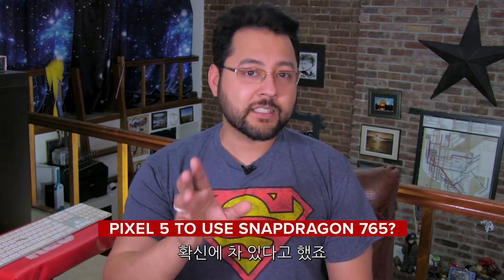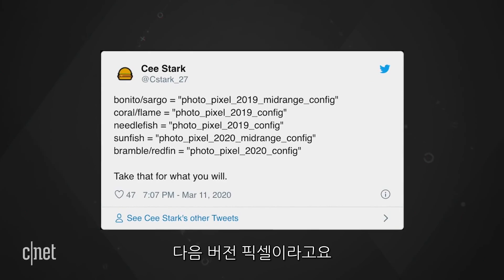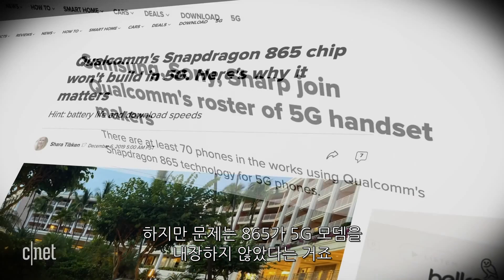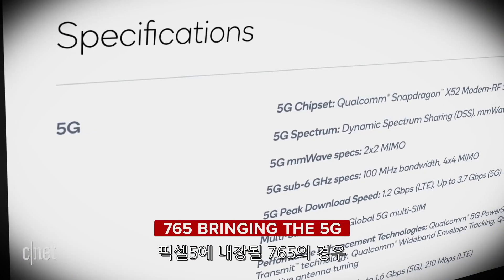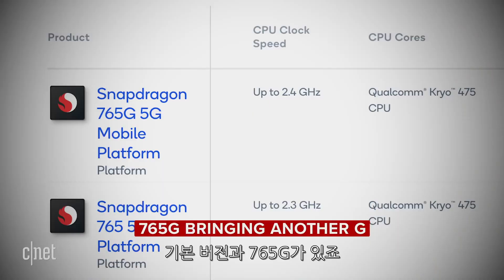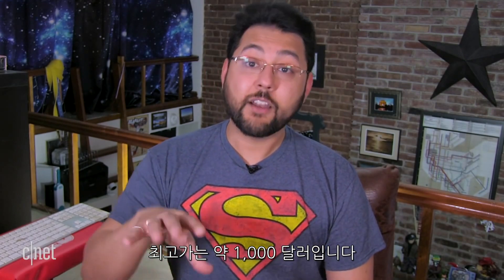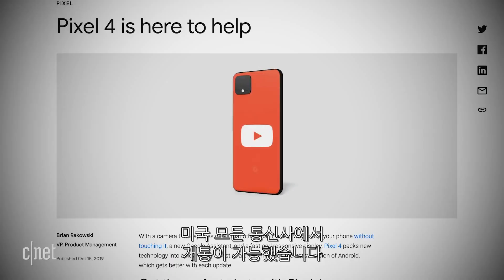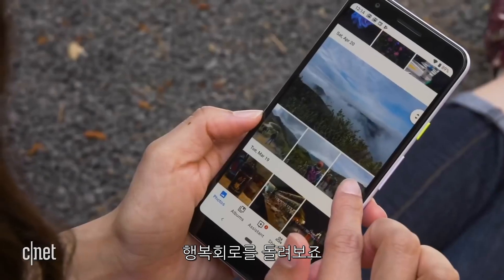‘퀄컴 최상급 프로세서 미탑재’…구글 픽셀5 루머 정리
IT 전문 미디어 ‘나인투파이브구글’이 2020년 하반기 출시 예정인 구글의 ‘픽셀5’에 대해 플래그십 모델이 아닌 중급 5G 스마트폰으로 출시될 가능성이 있다는 전망을 내놨다.

이 매체는 구글 카메라 앱 테스트와 관련된 정보를 통해, 픽셀5와 픽셀 5XL에 퀄컴 최상급 프로세서 ‘스냅드래곤 865’ 가 아닌 중급 5G 스마트폰용 프로세서 ‘스냅드래곤 765G’가 탑재될 것으로 예측하고 구글 픽셀5는 고가의 플래그십 모델이 아닌 5G 통신을 지원하는 중급형 스마트폰이 될 가능성이 있다고 주장했다.

이 밖에도 구글 픽셀5 관련 루머들을 영상으로 확인해보자.